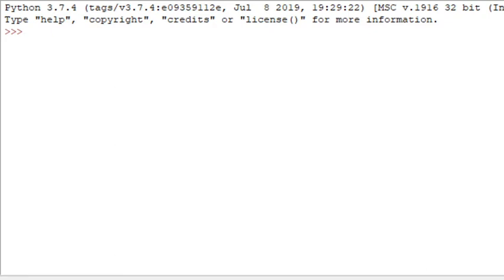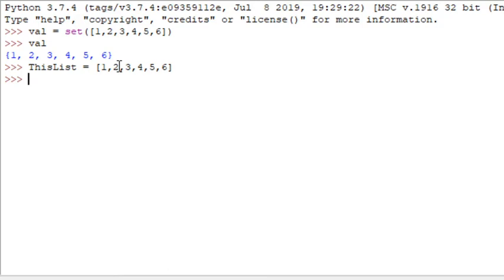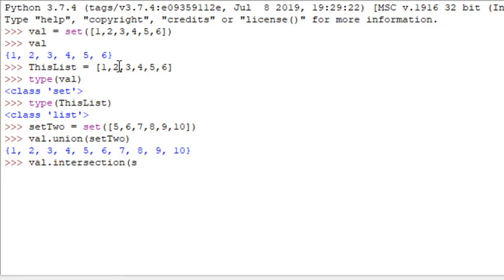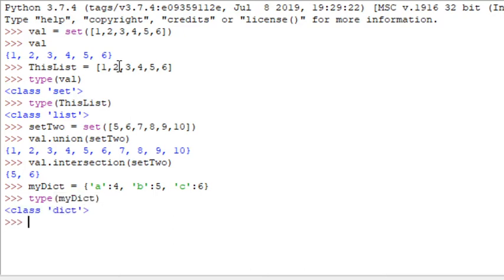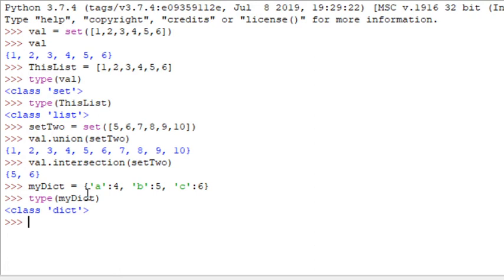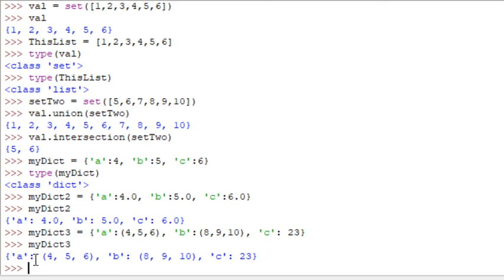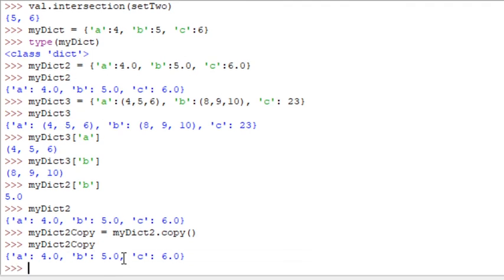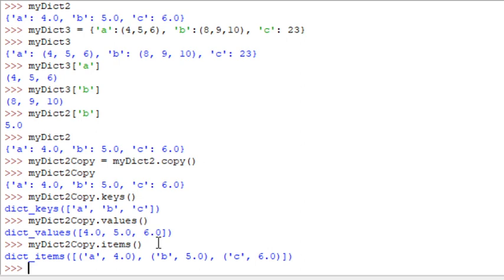More on sequences 2